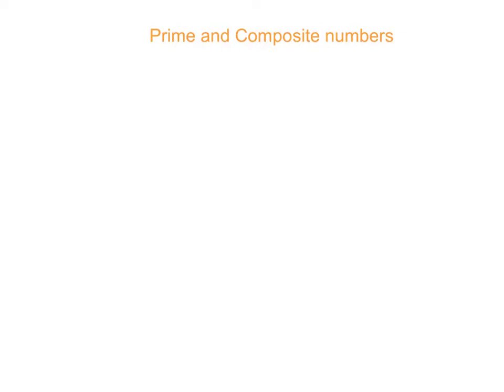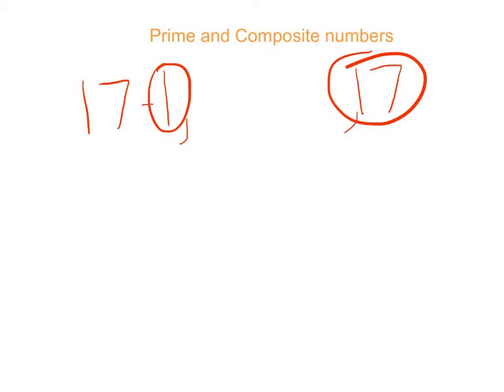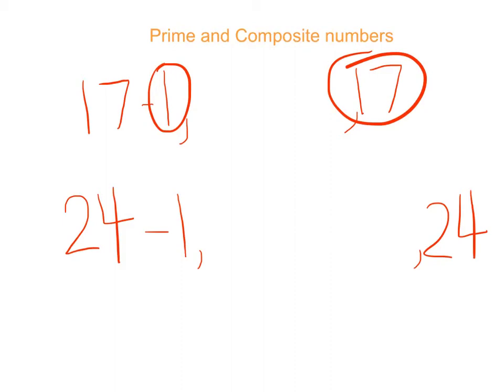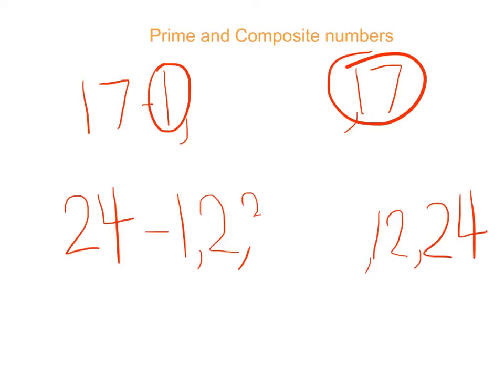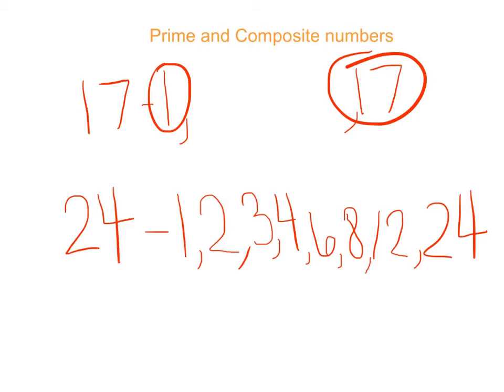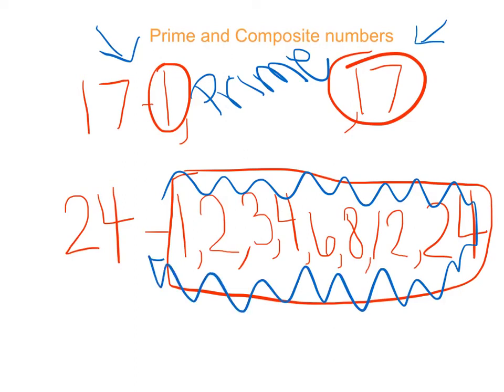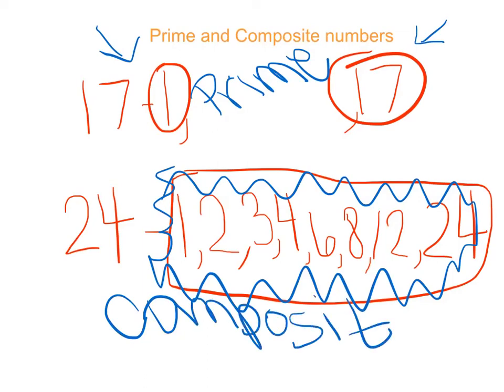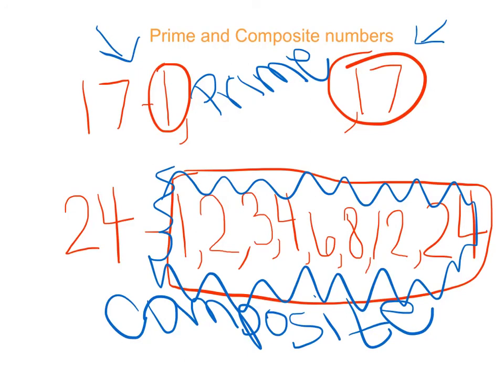Prime and Composite Numbers